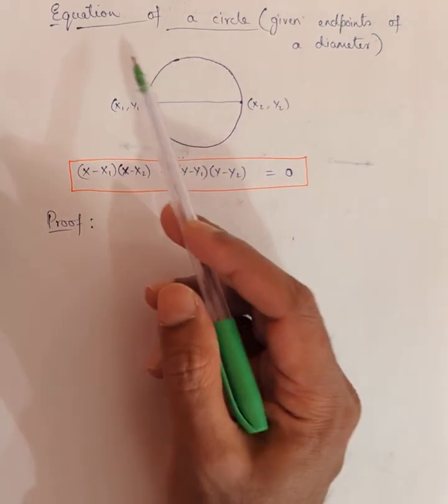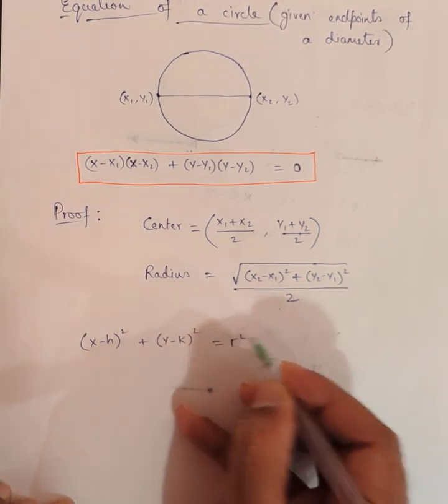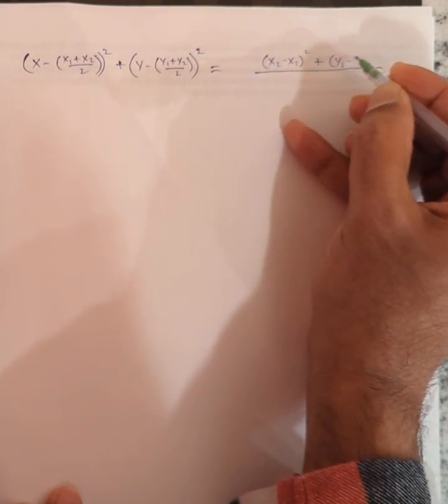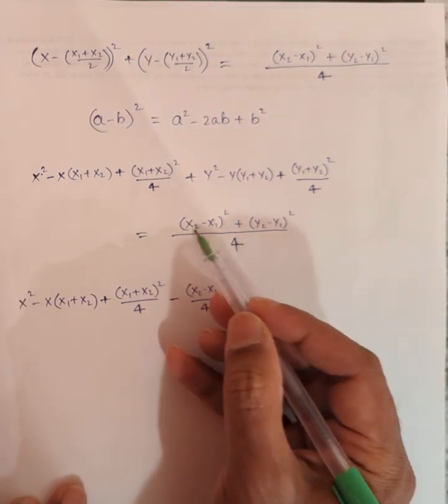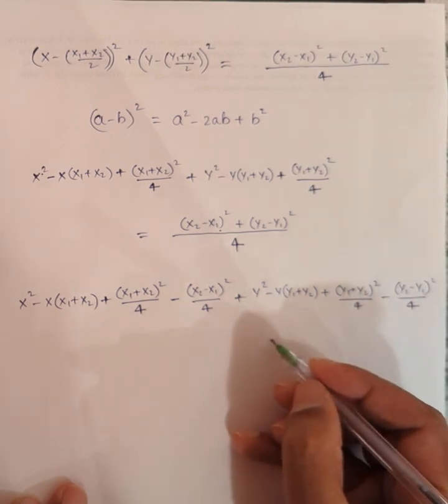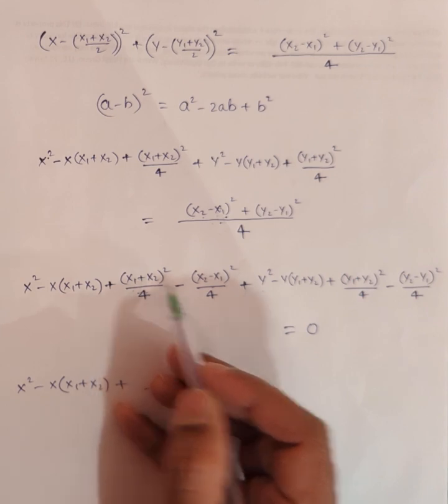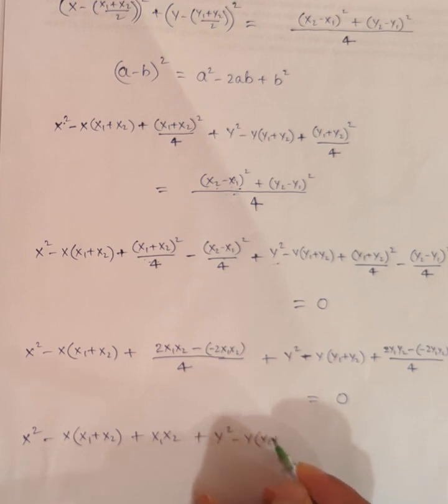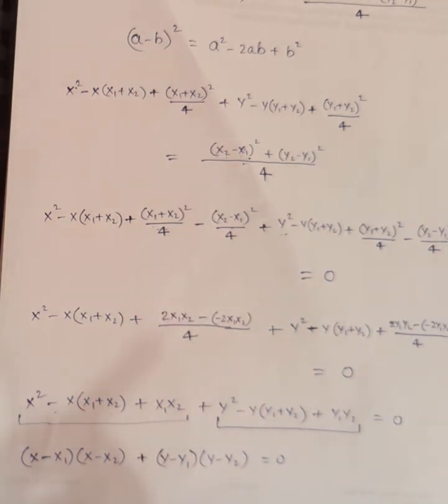Proof of equation of a circle given endpoints of a diameter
This video shows the algebraic steps needed to arrive at the equation of a circle given endpoints of a diameter.